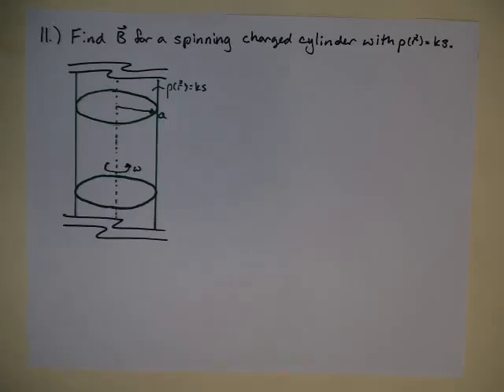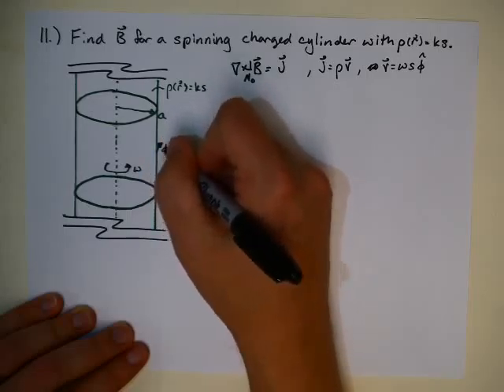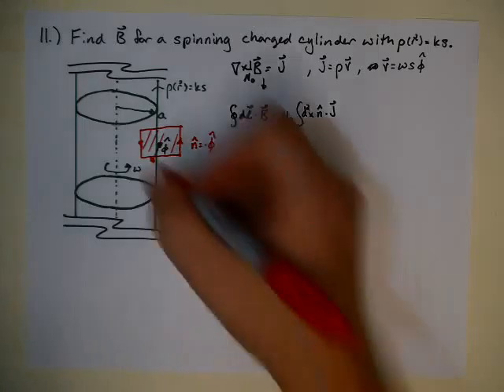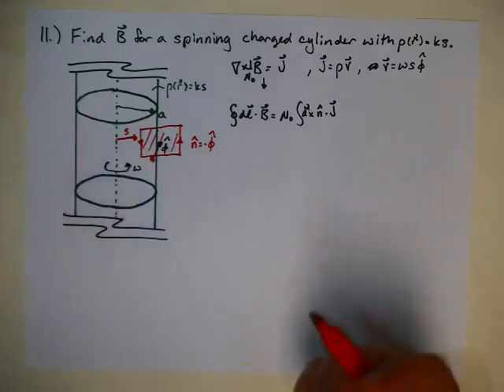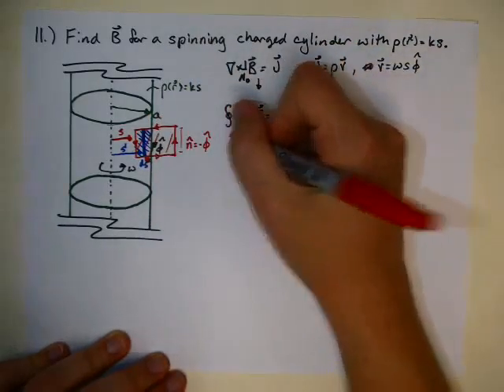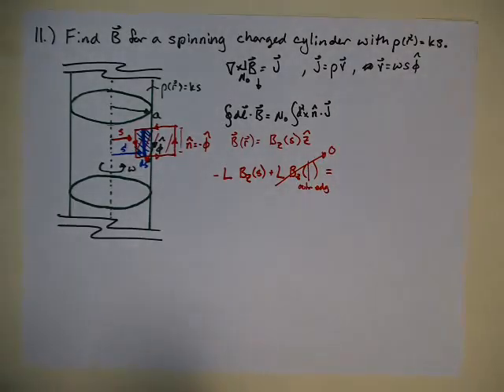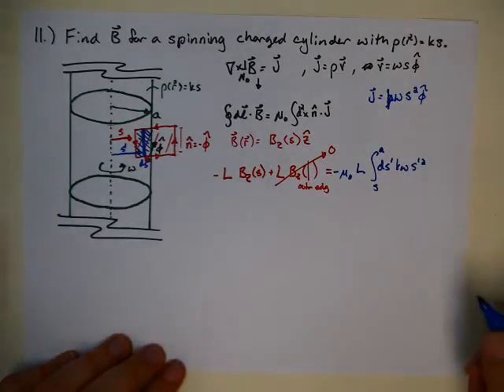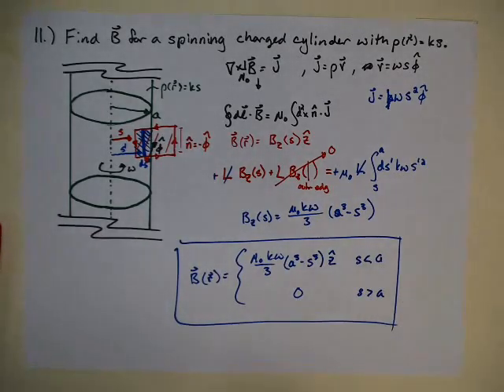pr ex03 prob11